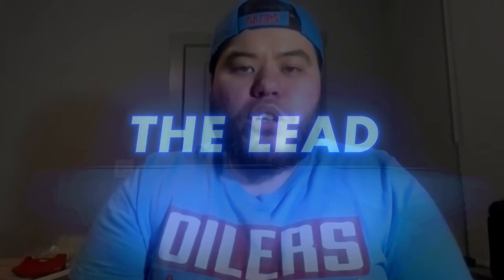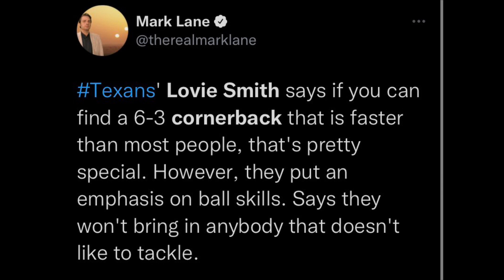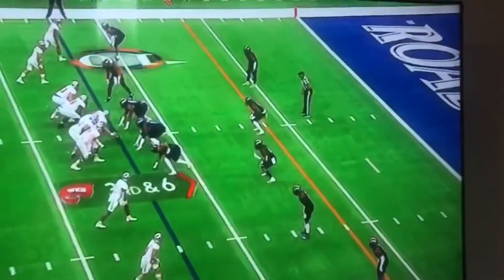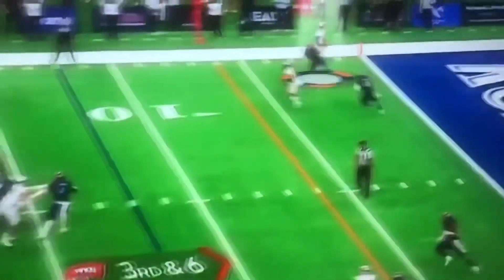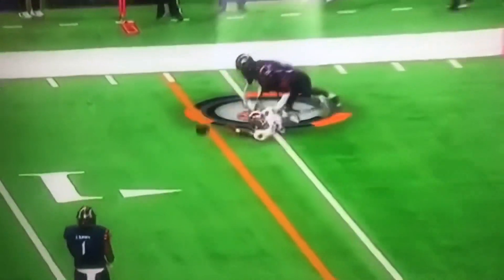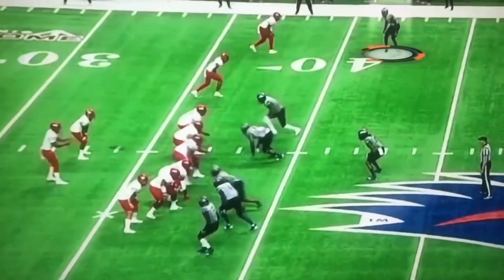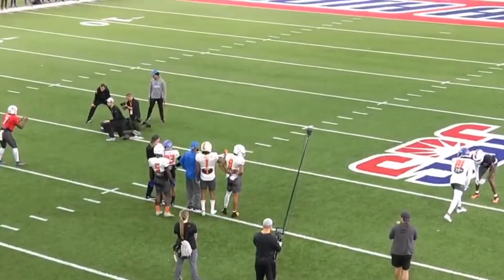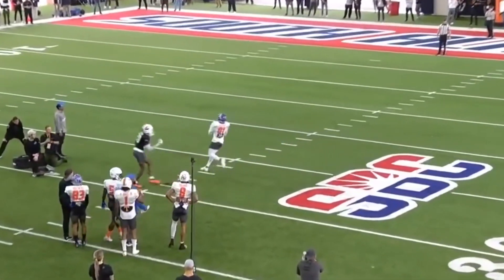Texans, Lovie Smith WANTS Tariq Woolen????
Lovie Smith described what he wanted out of the CB position. Someone tall with the characteristics of rare size, speed, and length. I break down who I think best fits what Lovie Smith is describing!